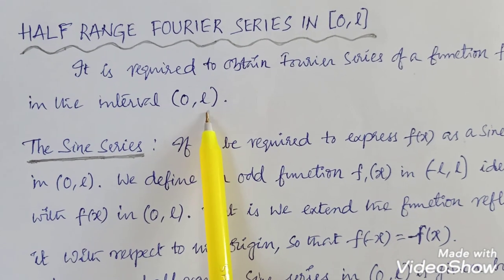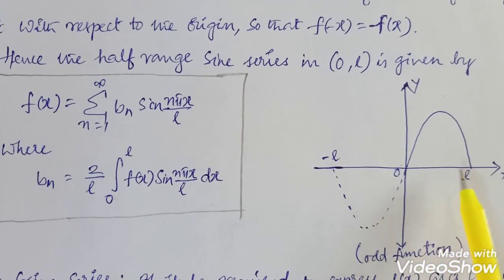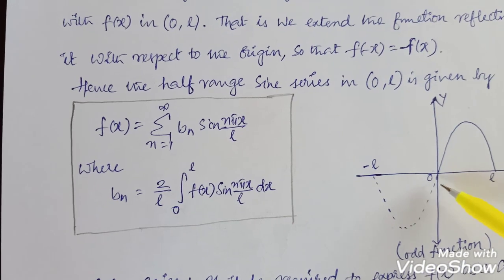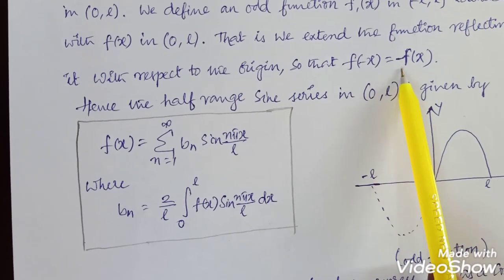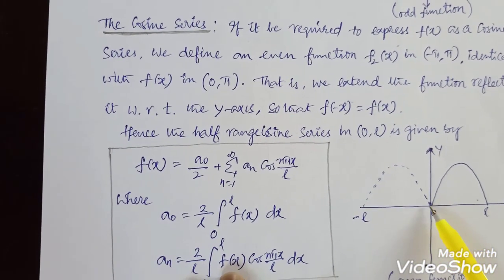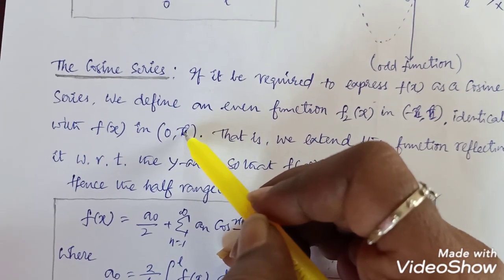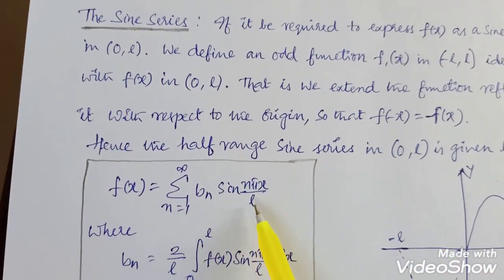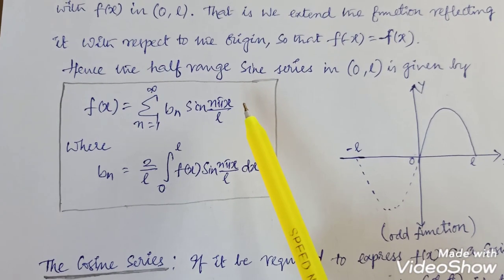INTRODUCTION OF HALF RANGE SERIES